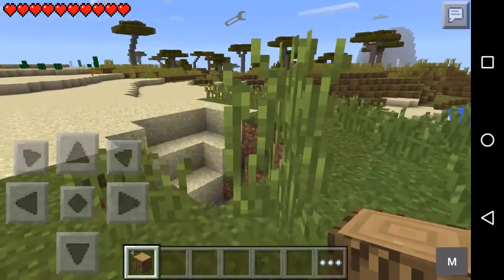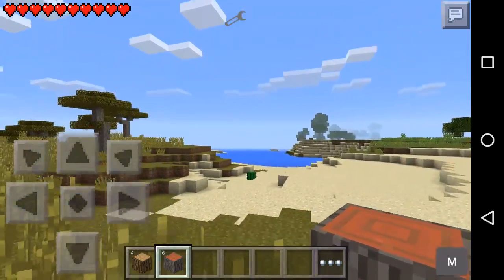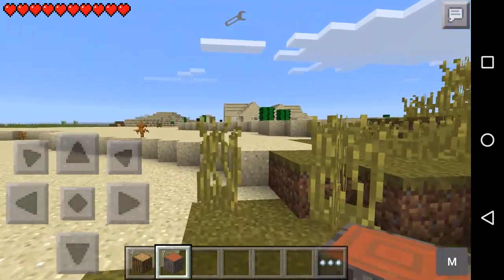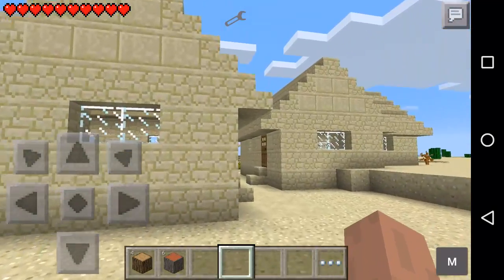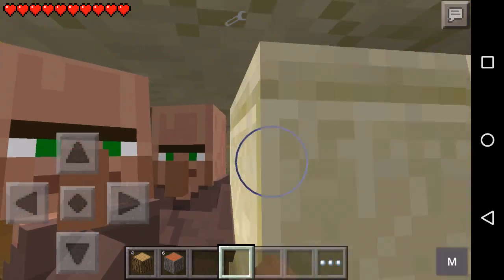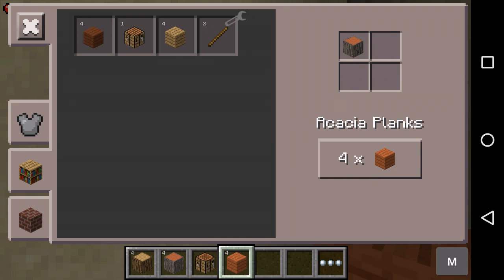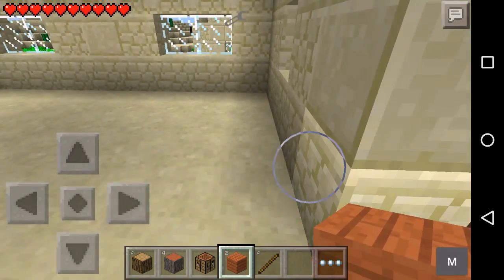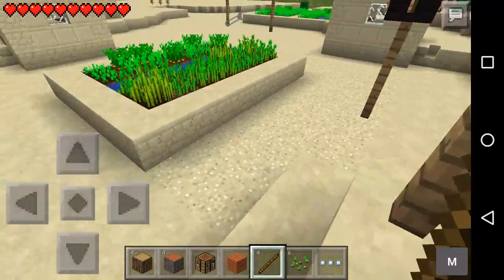Village made out of sand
I did not put any seeds in